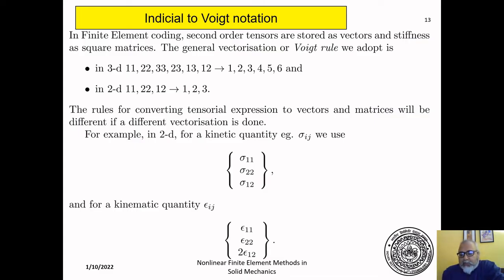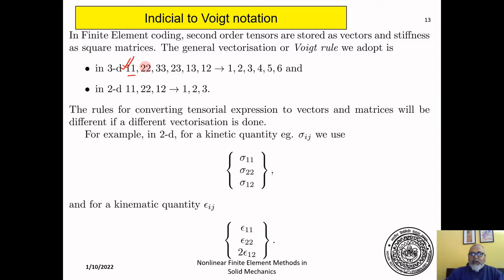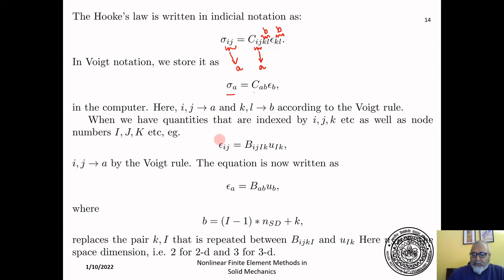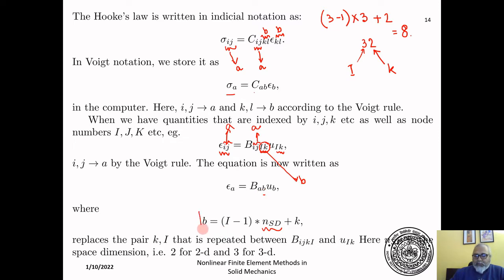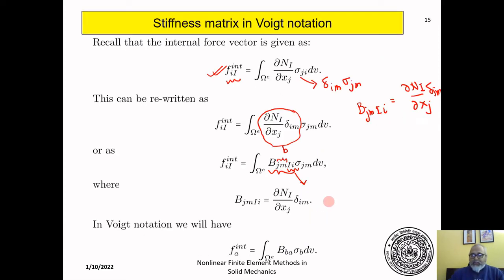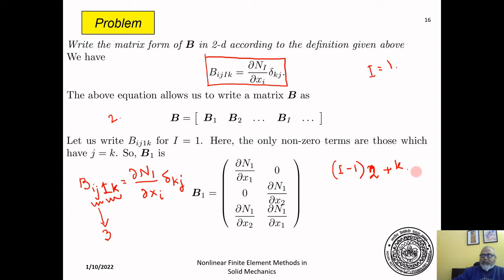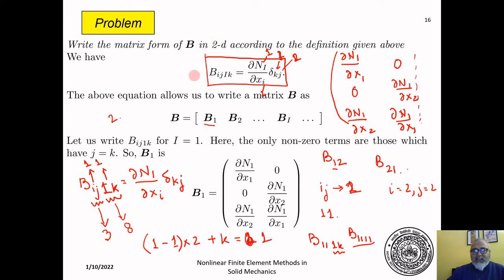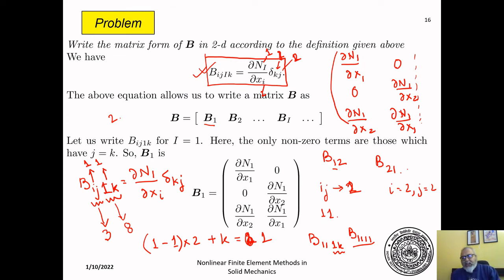Indicial to Voigt